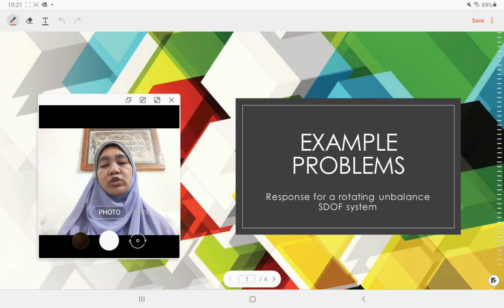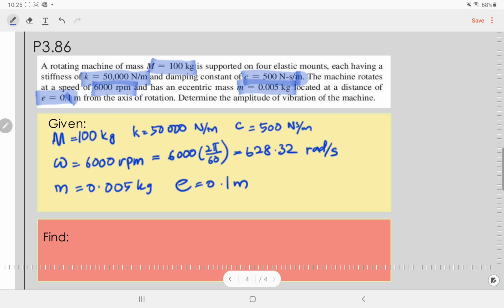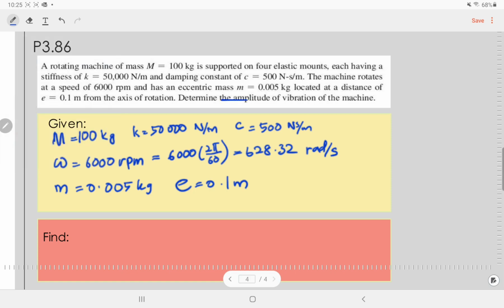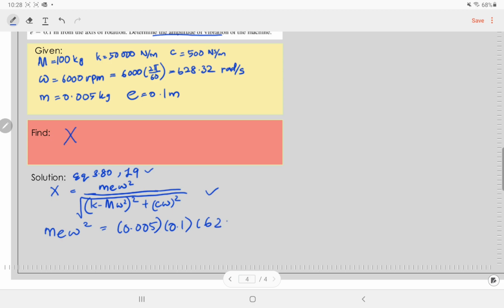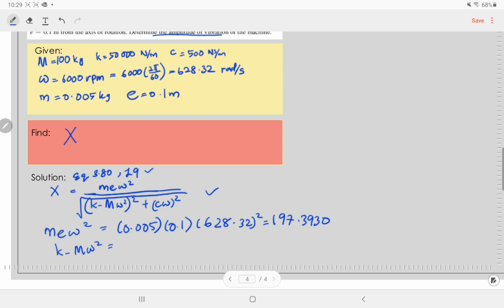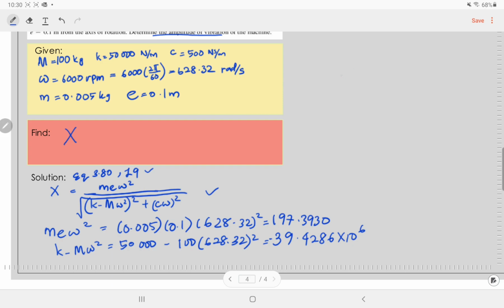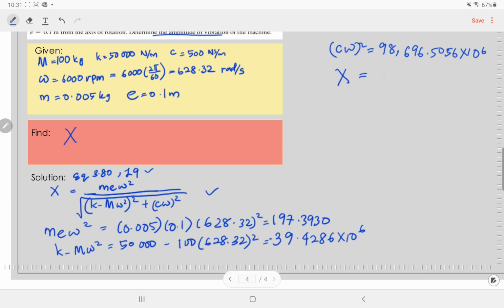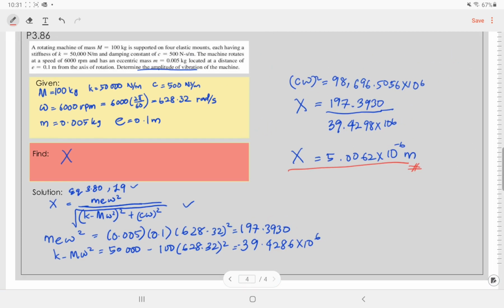How to calculate vibration amplitude of a system with rotating unbalance input?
solving the  vibration amplitude of a system with rotating unbalance input